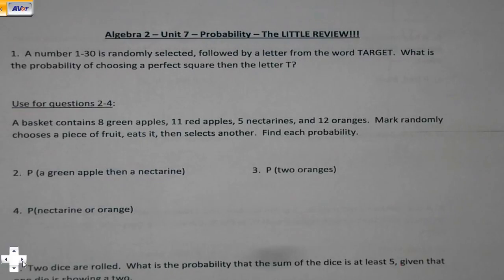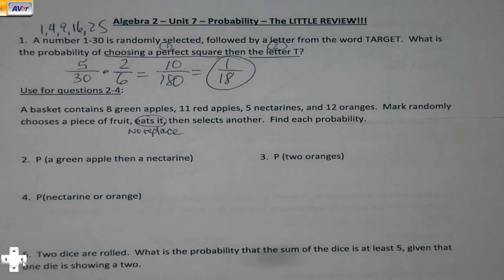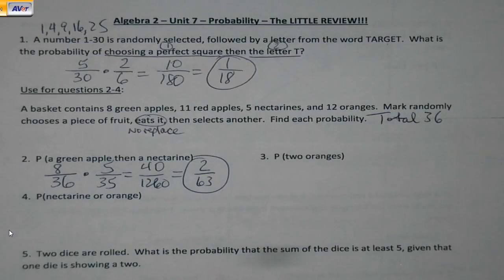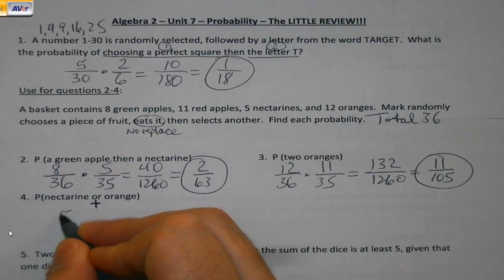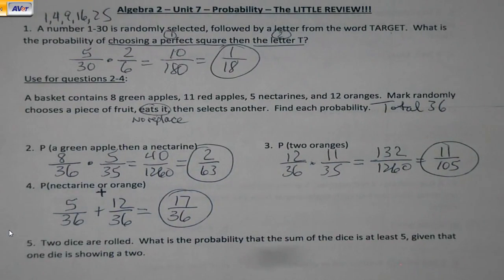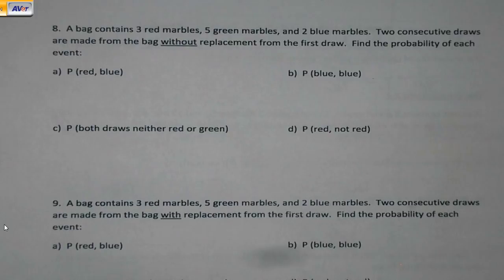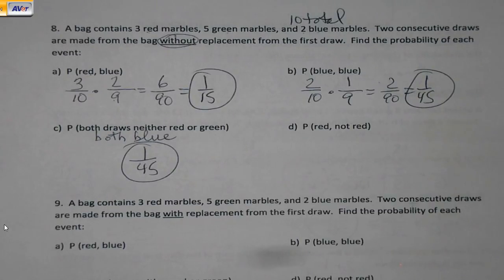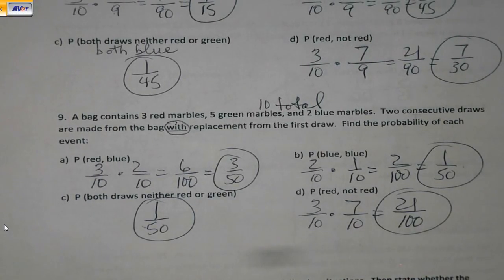Probability Unit Little Review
I go back over all the types of probability we have covered and an example of bias in this mini review for the upcoming quiz